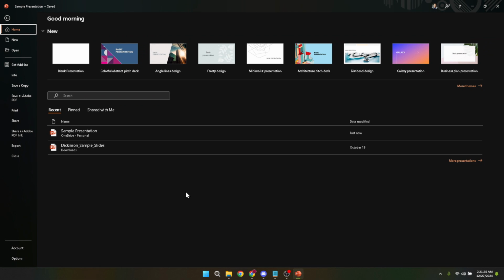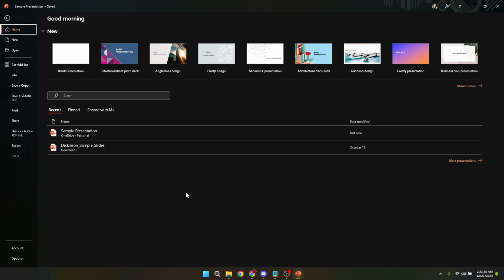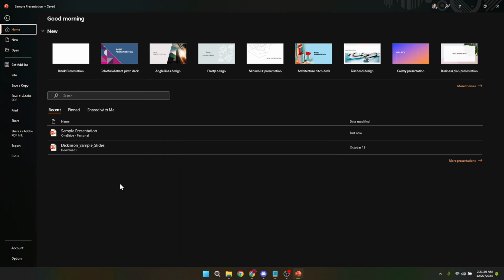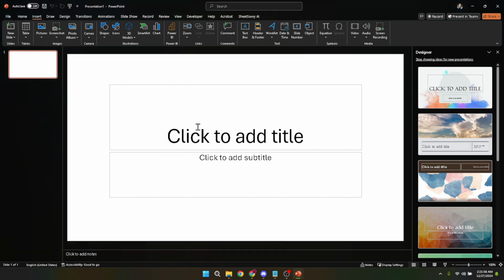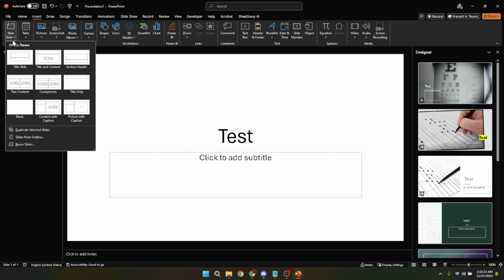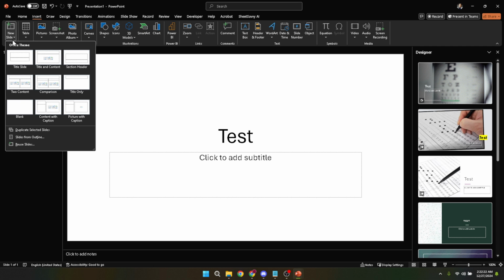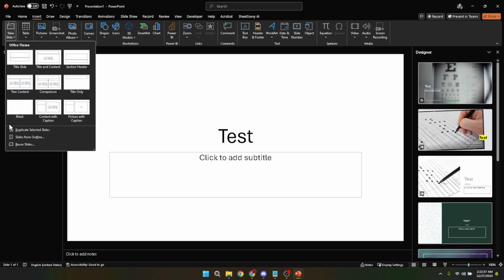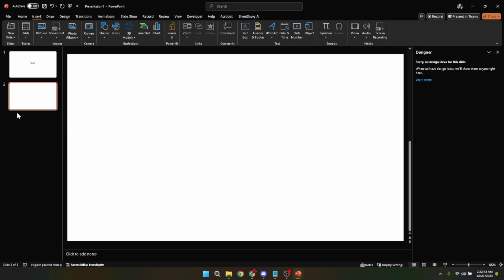How to Make Powerpoint Slides (Full 2024 Guide)